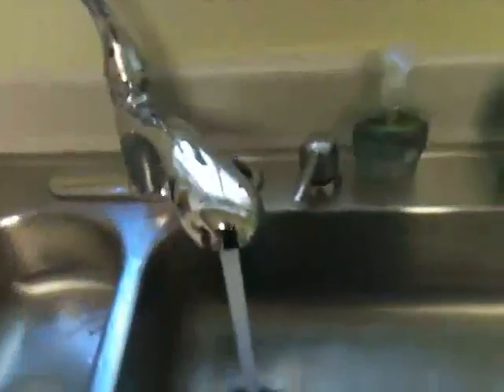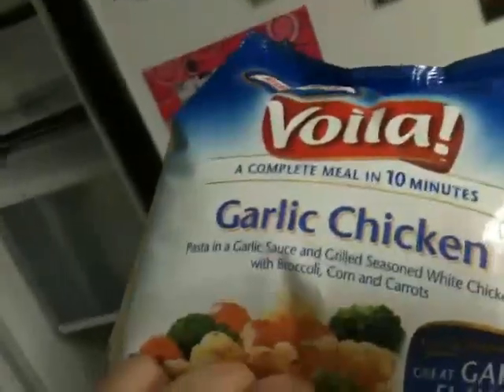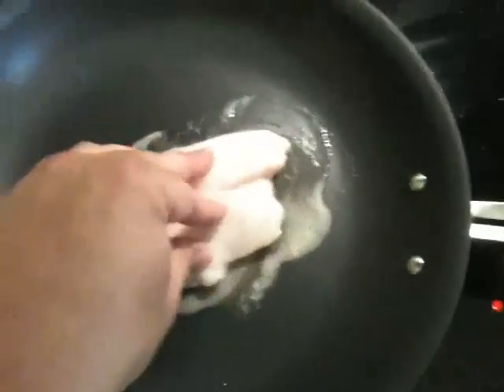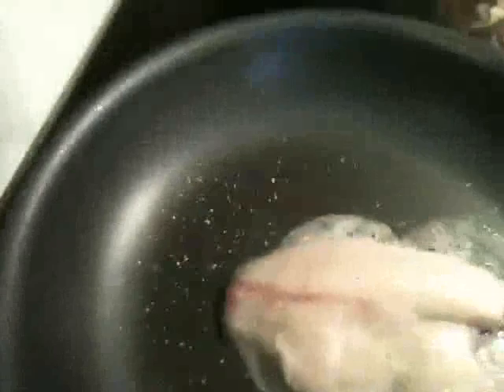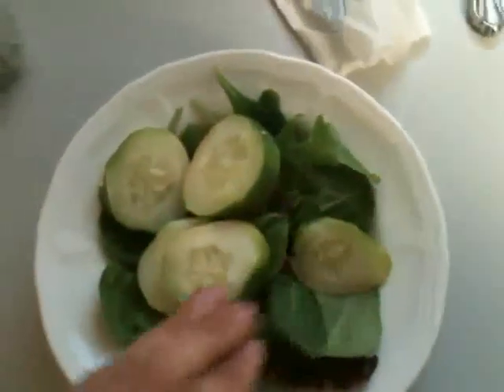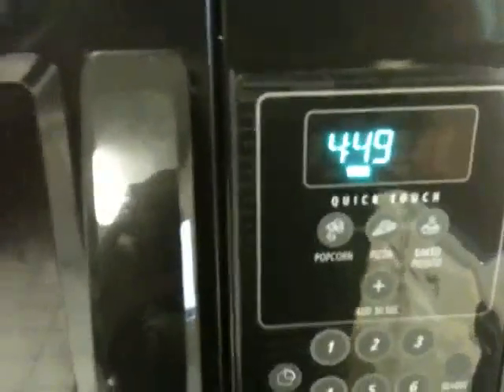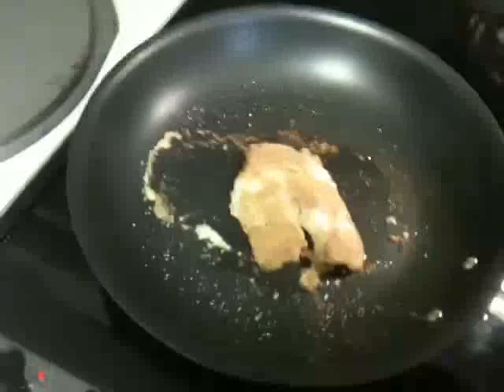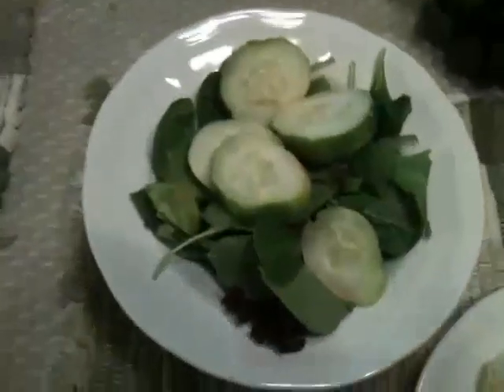How to eat healthy meals for about a Dollar :)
You can not find a real meal for $1 anywhere but your kitchen.  Less than 10 minutes you can have a healthy meal.

Todays meal is fish and veggies with a spinach salad

for free